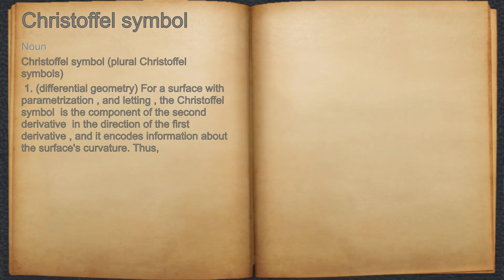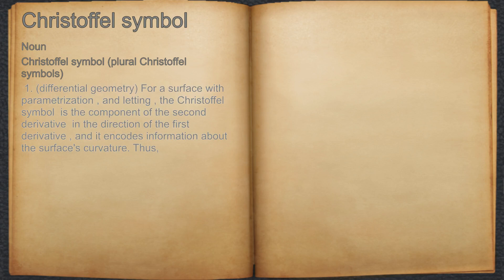What does Christoffel symbol mean?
A spoken definition of Christoffel symbol.

Intro Sound:
Typewriter - Tamskp